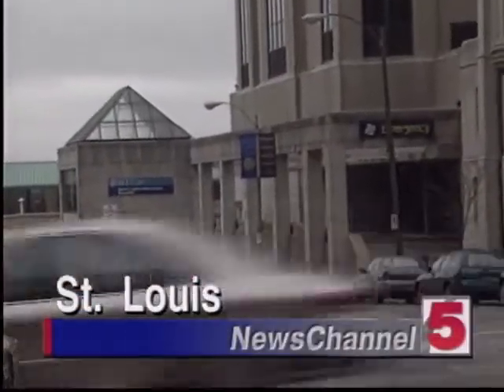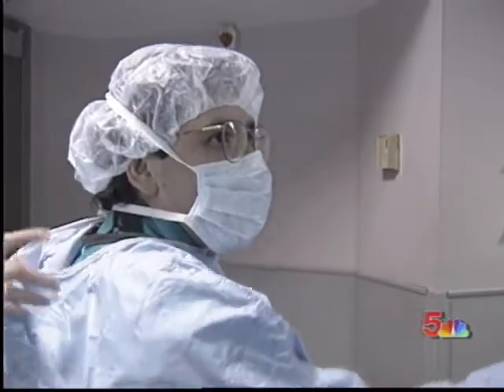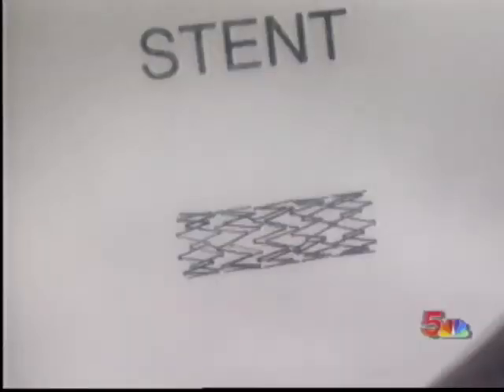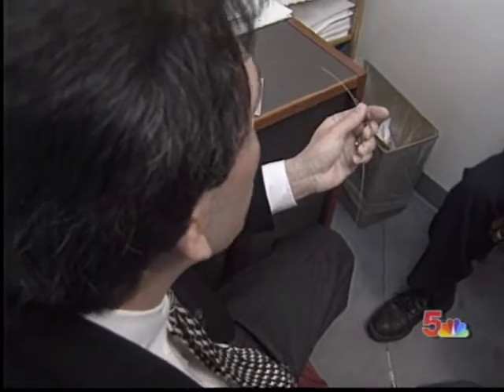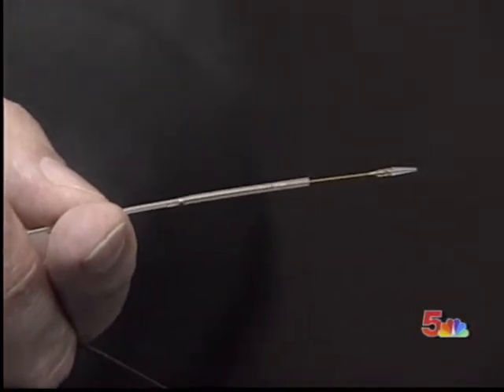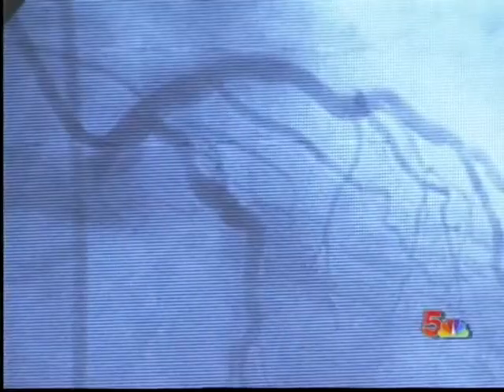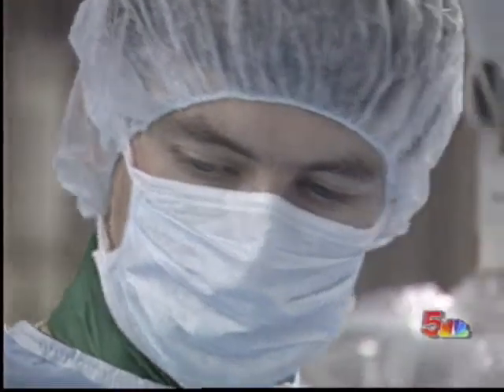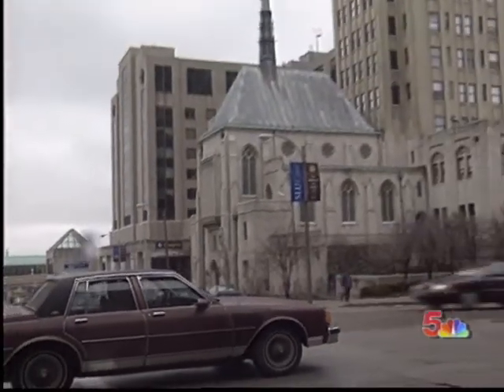Medical Breakthrough: Cardiac Stint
KSDK reporter Linton Johnson reports on a medical breakthrough for cardiac patients.